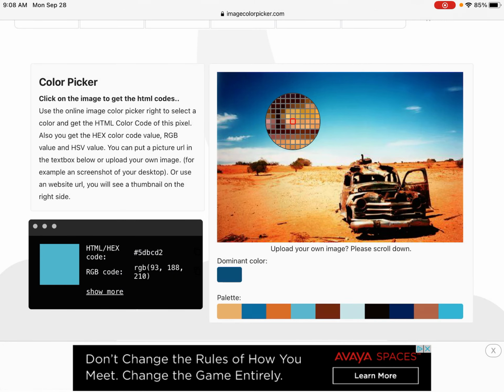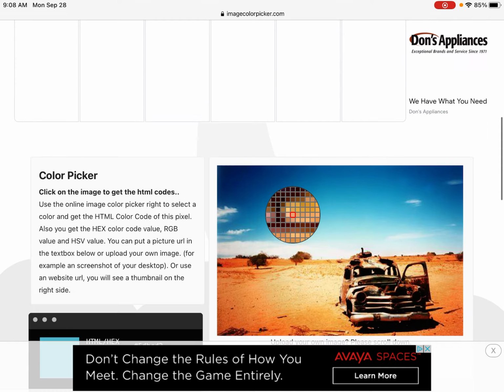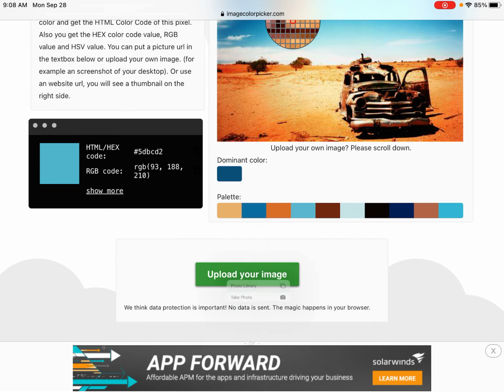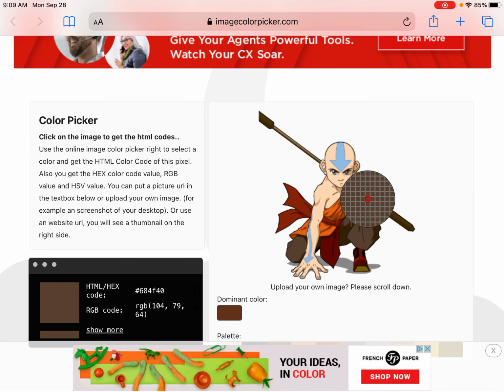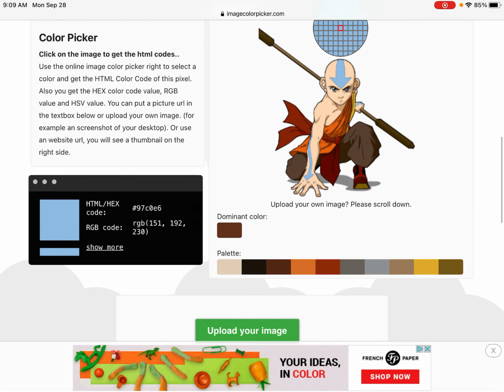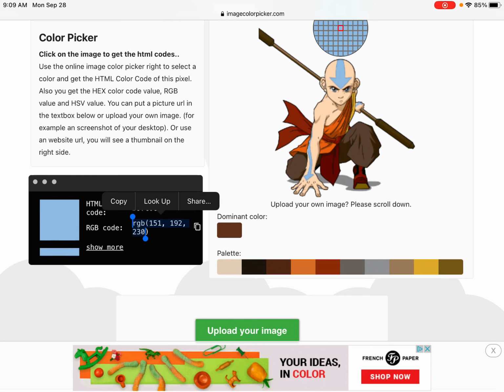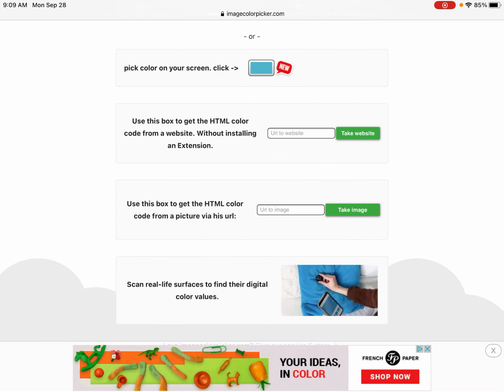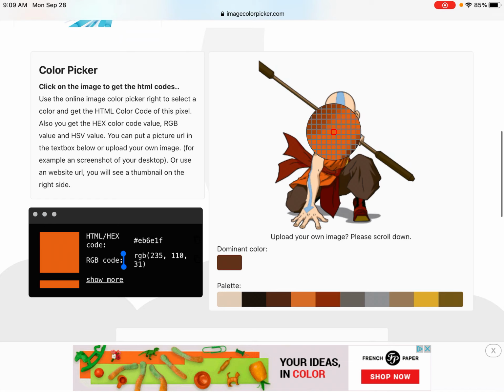ImageColorPicker.com Tutorial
The website, imagecolorpicker.com, allows you to upload an image and get an RGB value from the image! It's great!